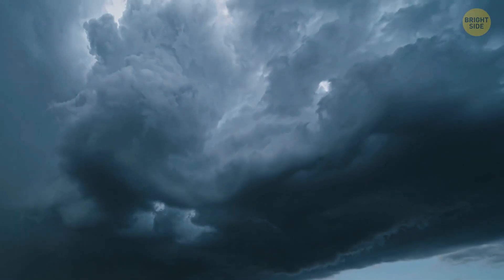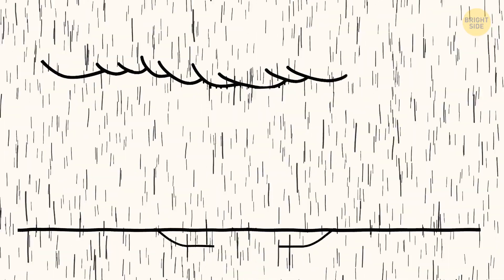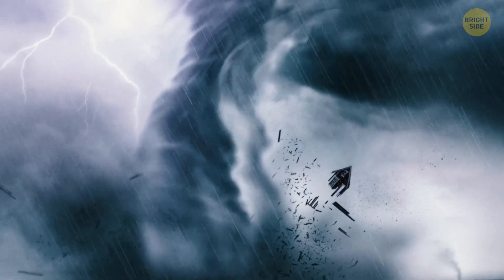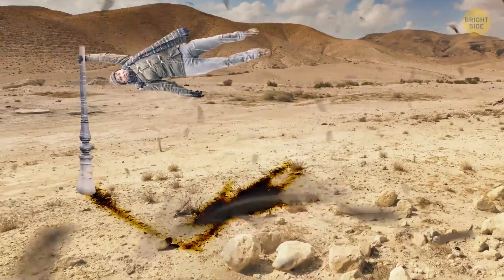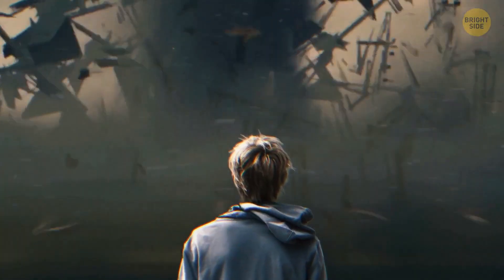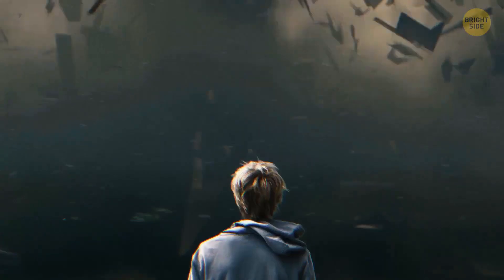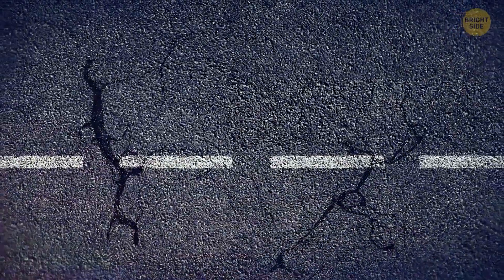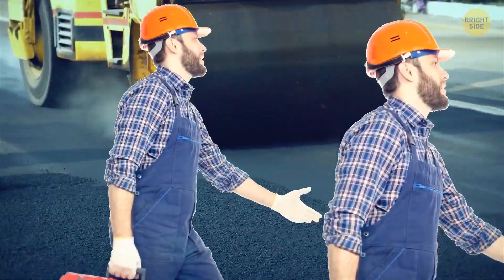Bizarre Cloud Alert: When You Spot It, RUN for Safety!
Don't Miss Out! Watch out for this weird-looking cloud – It's a signal to RUN for safety!
Find out more about this strange phenomenon and why a quick escape is crucial. Your safety is top priority – watch now!